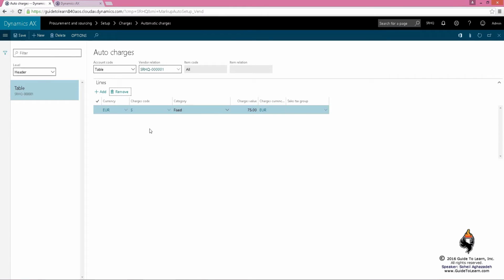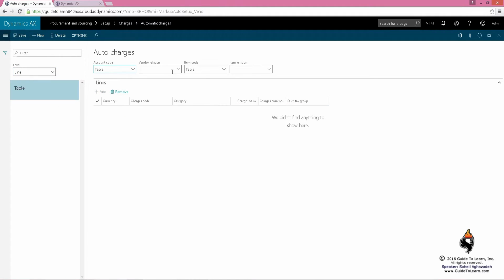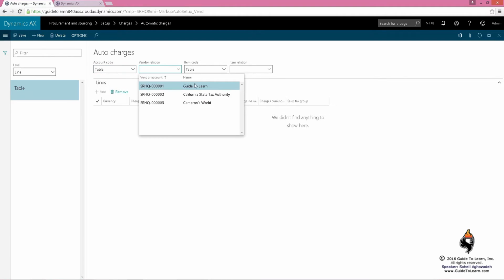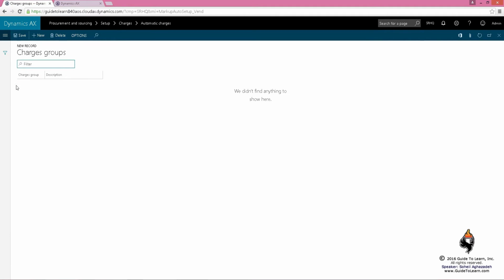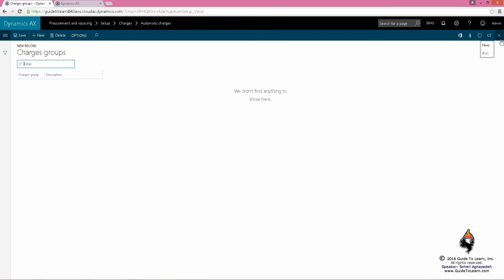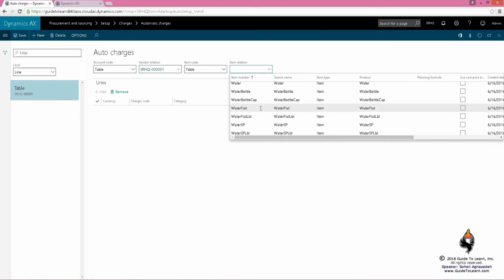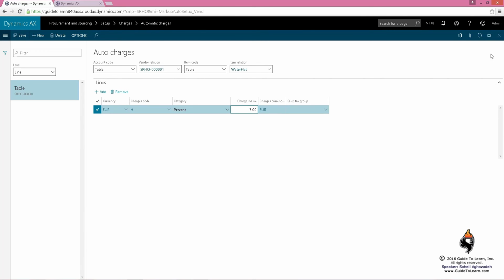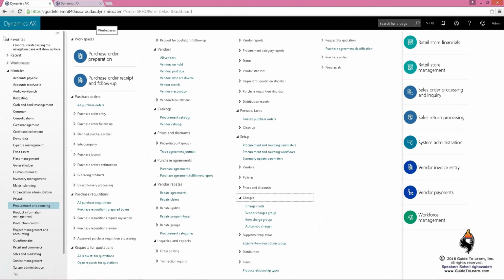Managing Charges in Microsoft Dynamics AX